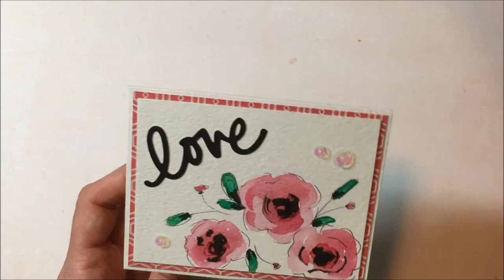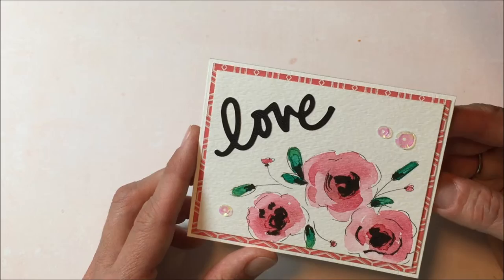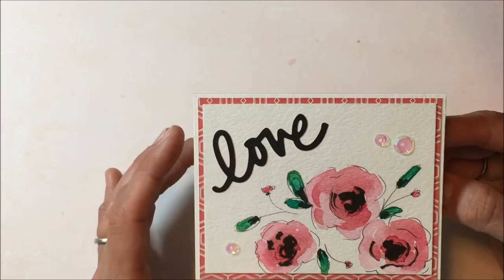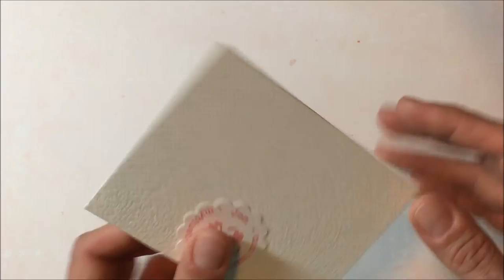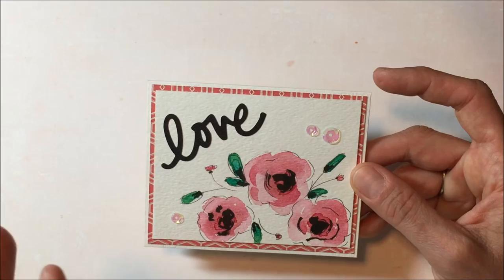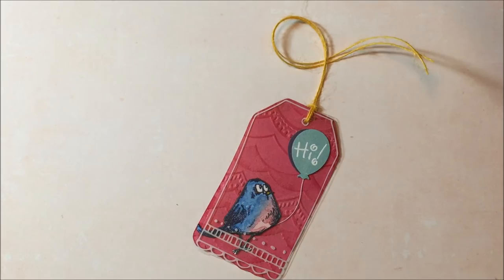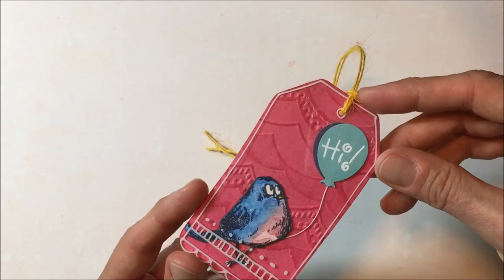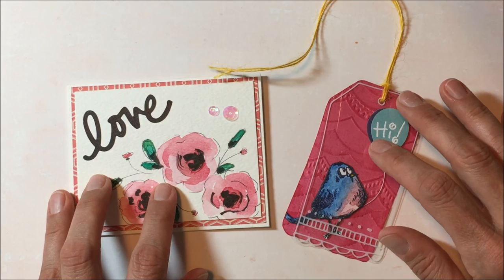Hand Sketched & Watercolored Card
Learning to do ink sketches with watercolor washes.  Like how this one came out!  Can't wait to do more.